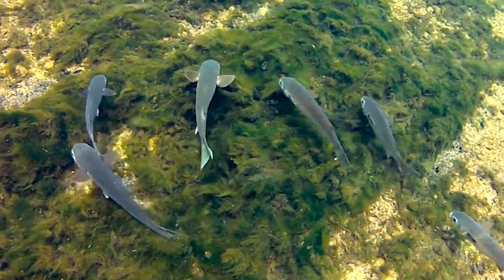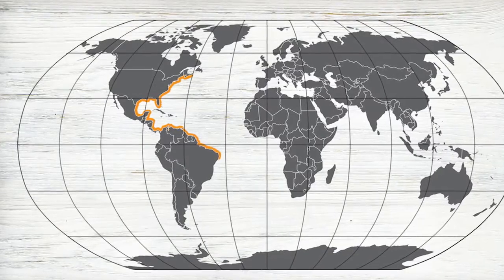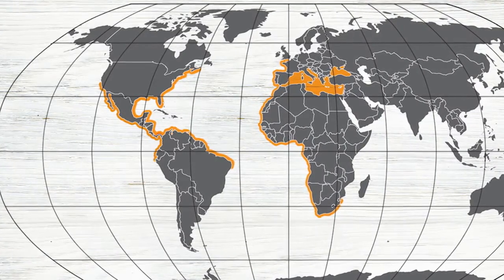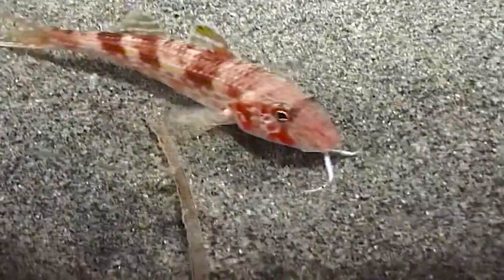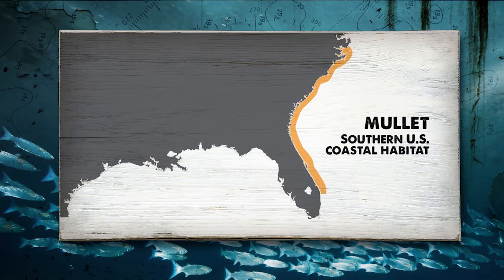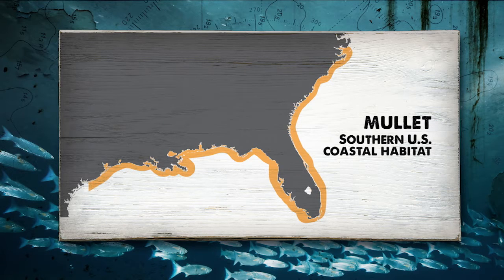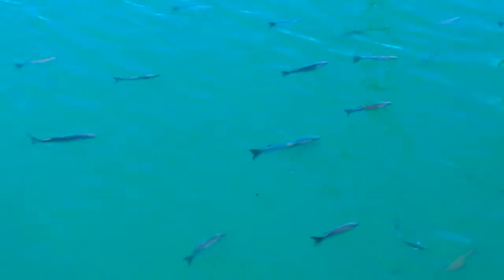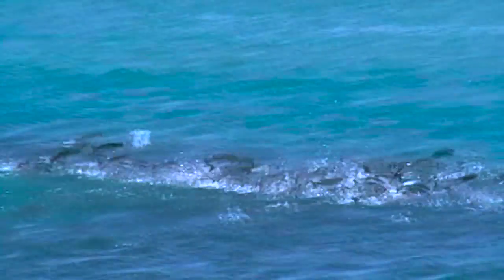Mullet: A Tale of Two Fish - Habitat, Range and Spawning